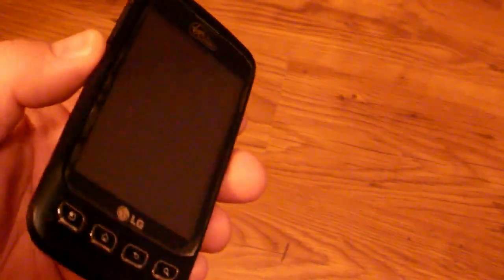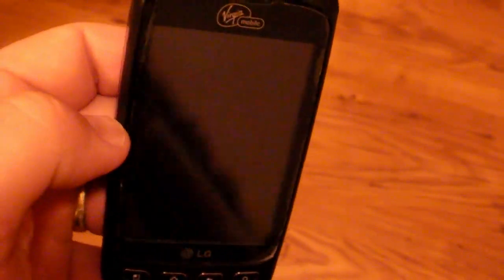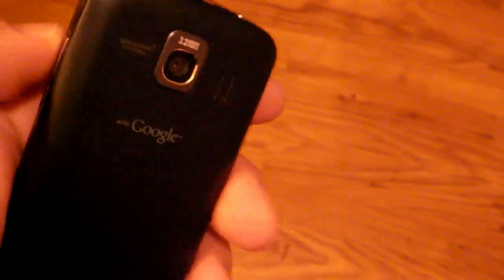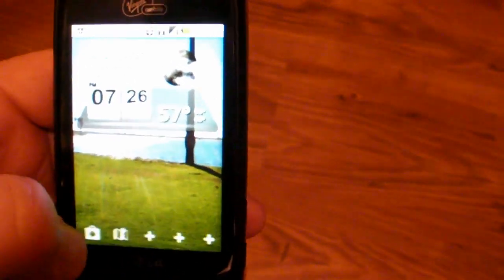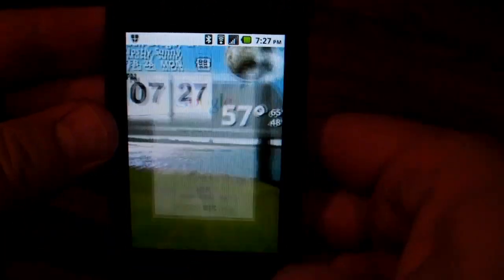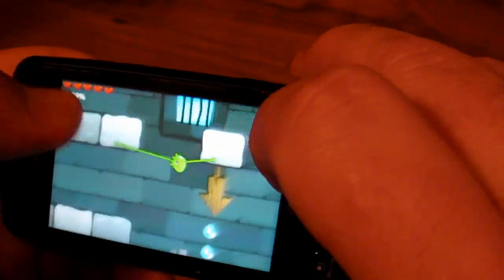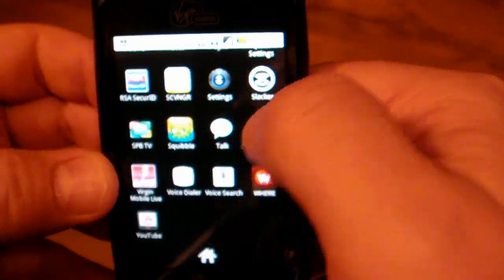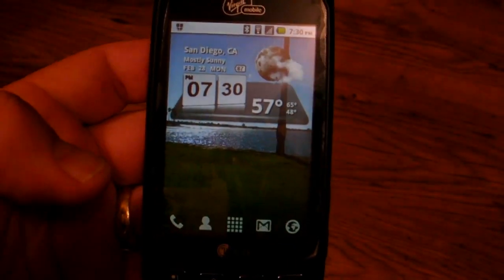Quick review of the LG Optimus V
This is a quick review of the LG Optimus V from Virgin Mobile. It's a $150 phone on the cheapest plans available (that we know of) in the US and we run it through some of its paces.